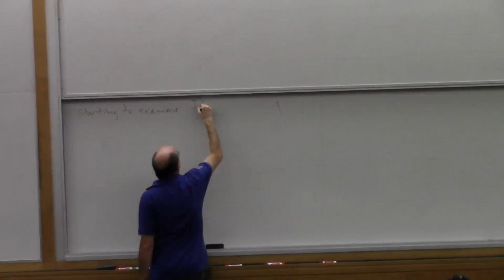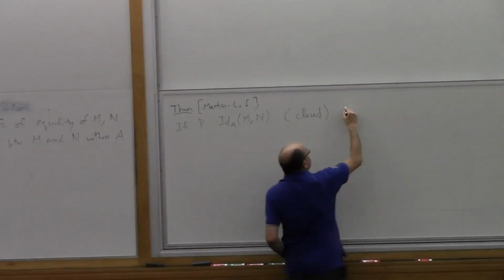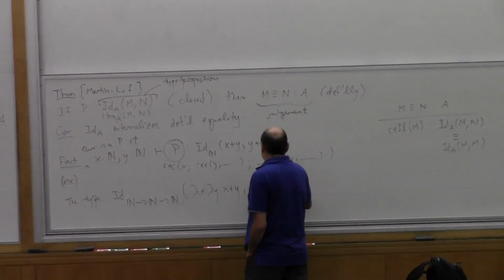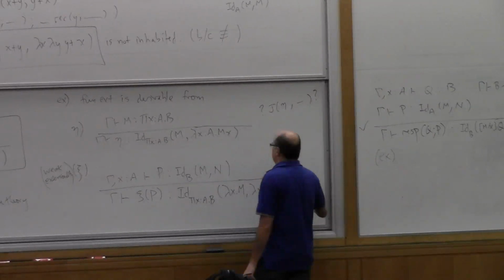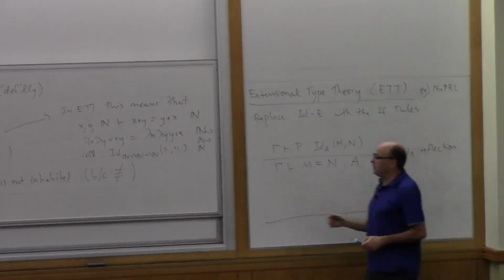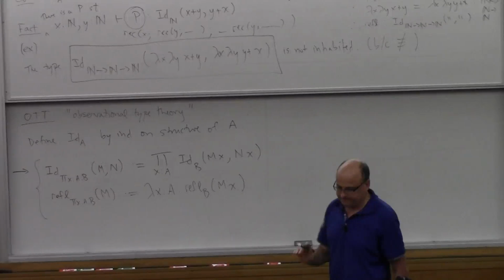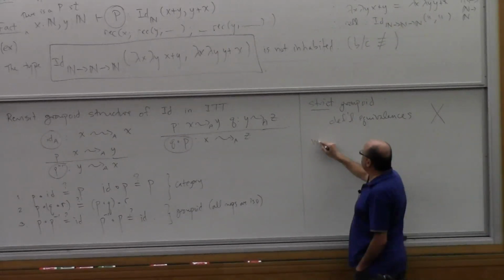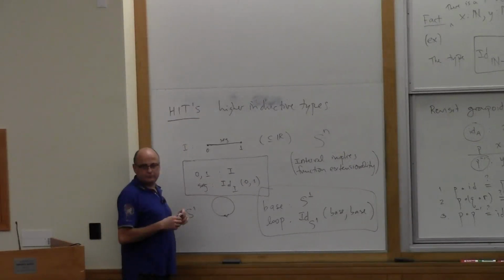Type theory foundations (2012) - Lecture 5 - Robert Harper